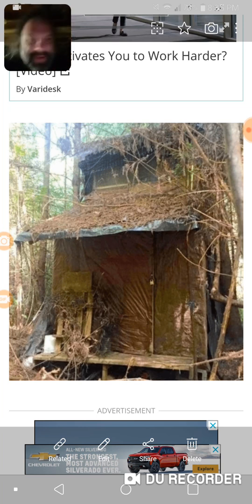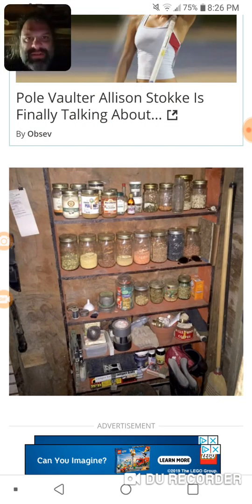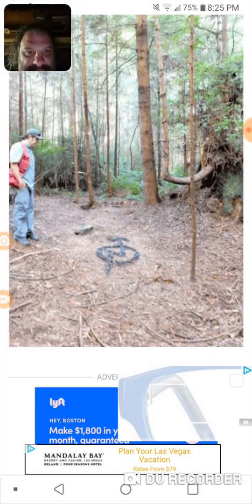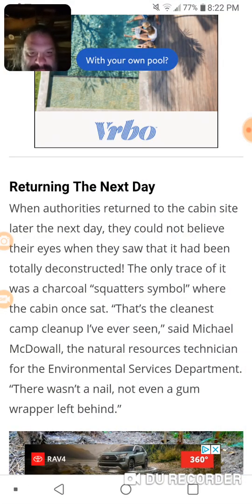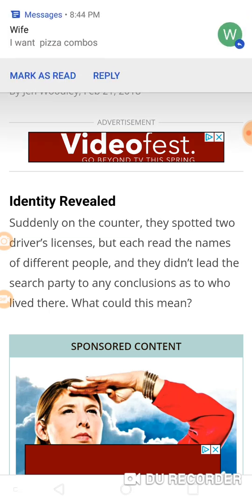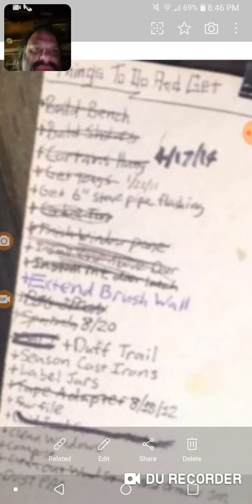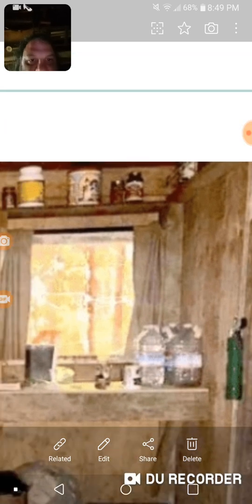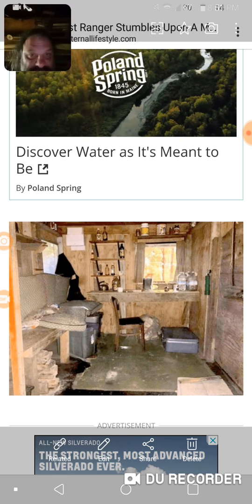Arcata CA more on cabin in the woods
Or this place just could of been a place to rest after weeks of KILLING?? SERIAL KILLER IN THE WOODS!!!